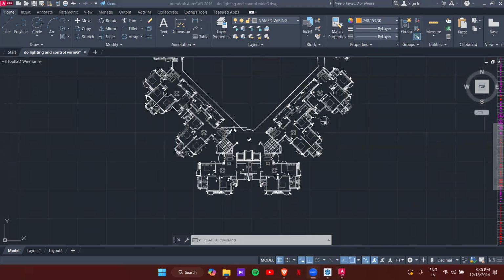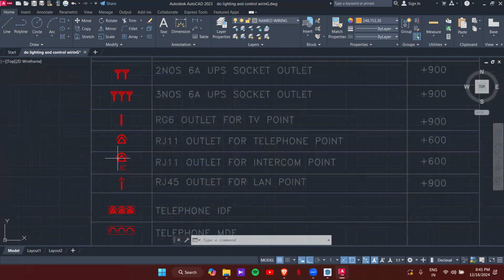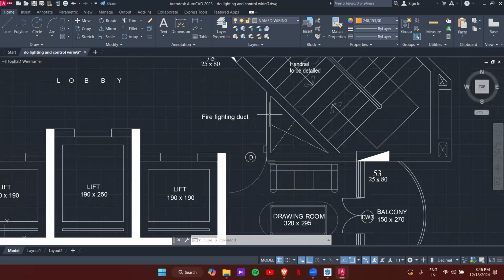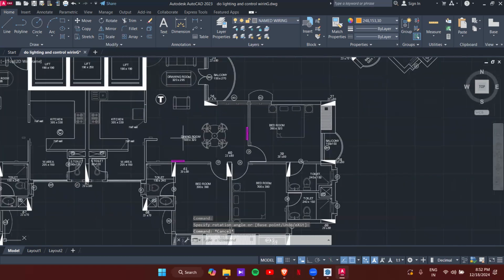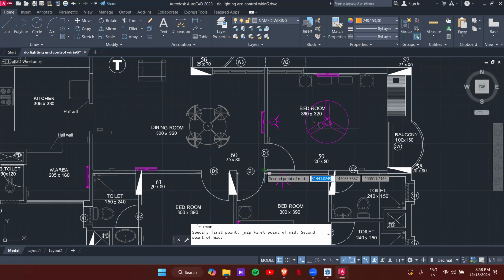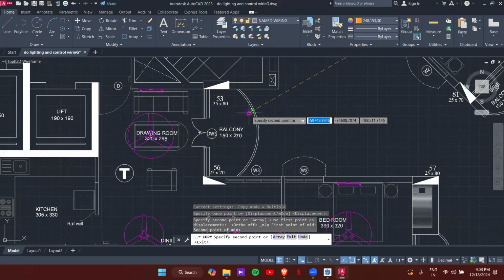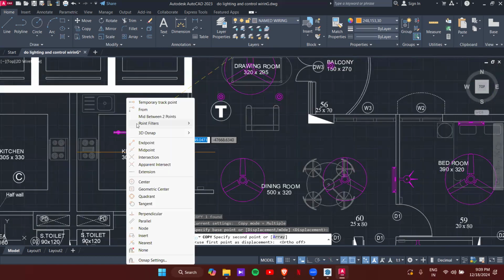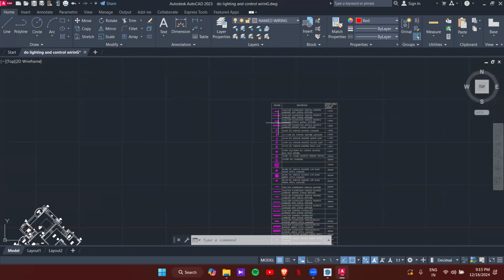💡 Lighting and Drafting with AutoCAD | Beginner’s Guide Part 1 💡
Welcome to Part 1 of our Lighting and Drafting with AutoCAD series! In this tutorial, we’ll dive into the fundamentals of designing efficient lighting layouts using AutoCAD, tailored for MEP and electrical engineers. Perfect for beginners and professionals alike, this video sets the foundation for creating accurate and functional lighting plans.

📋 What You'll Learn in Part 1:
✅ Introduction to lighting design principles
✅ Setting up AutoCAD for drafting lighting layouts
✅ Tools and commands for efficient drafting
✅ Step-by-step guide to creating a basic lighting layout
✅ Tips for accurate placement and scaling
resources:

Learn industry-relevant AutoCAD skills
Simplified explanations for quick learning
Perfect blend of theory and practical application

MEP and electrical engineers
AutoCAD beginners
Interior and lighting designers
Engineering students